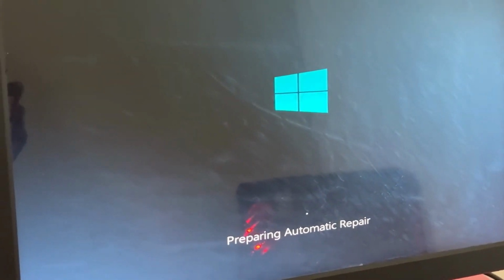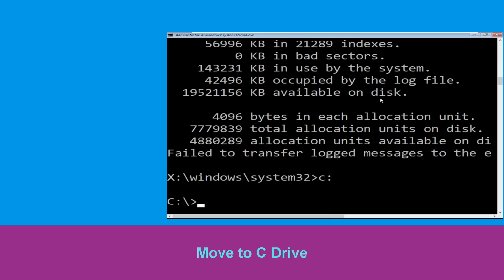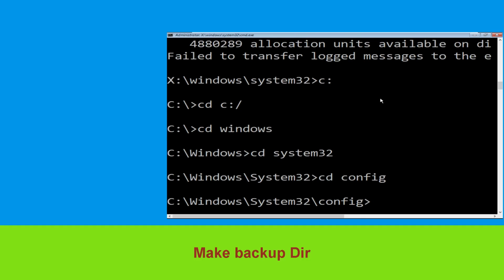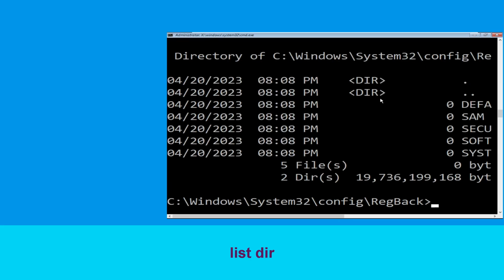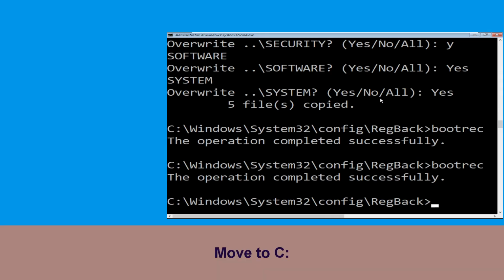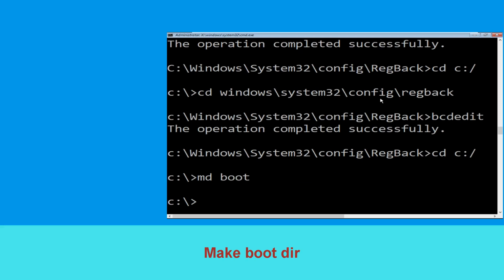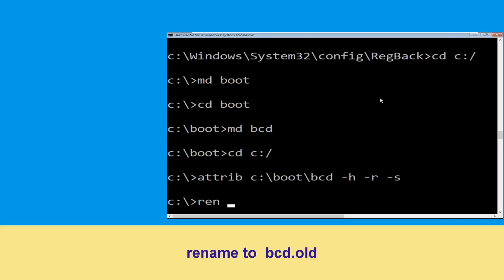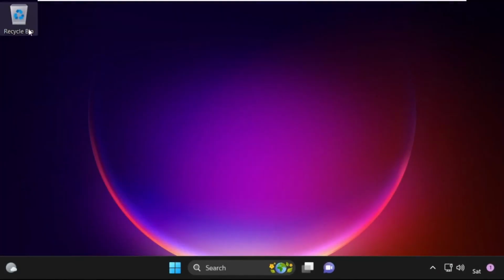How to Fix INSTRUCTION_BUS_ERROR Blue Screen Error Windows 11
• IRQL_NOT_LESS_OR_EQUAL Error
• BAD_POOL_CALLER Error